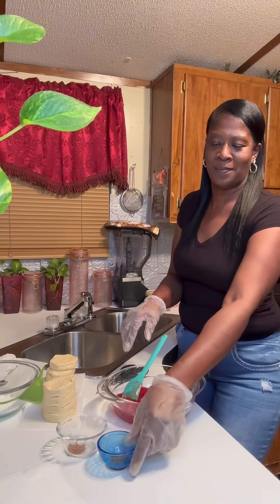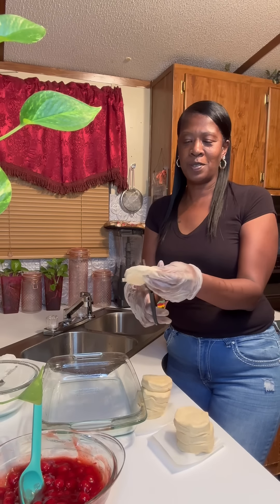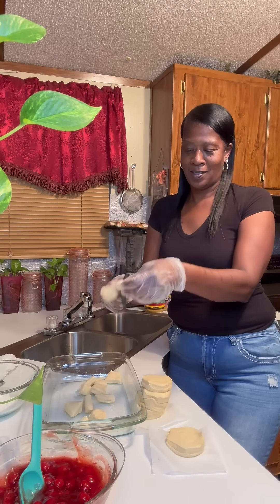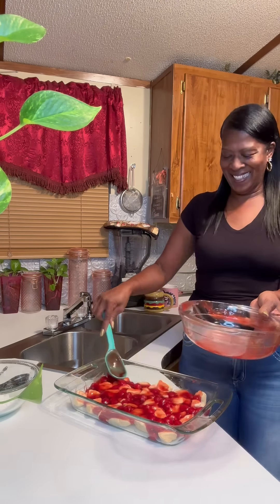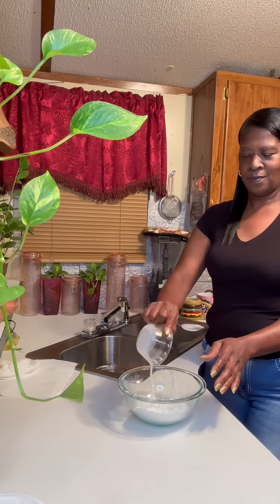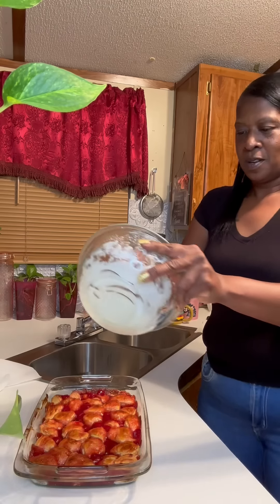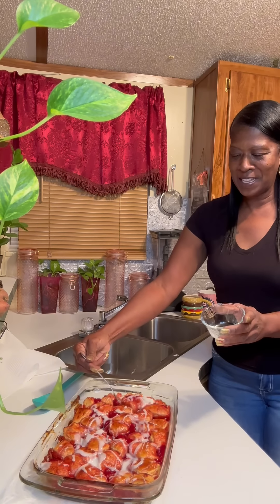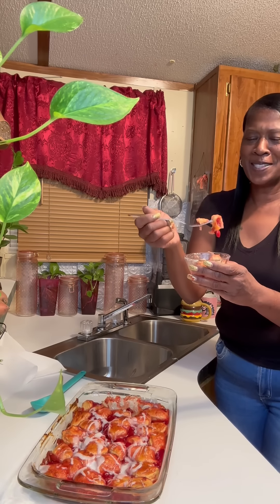￼ Taste just like a danish yall